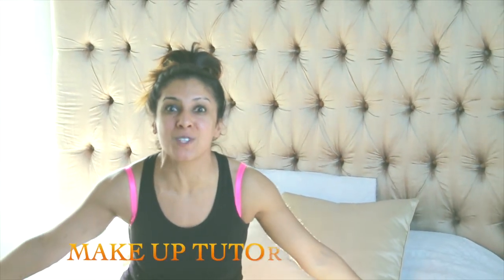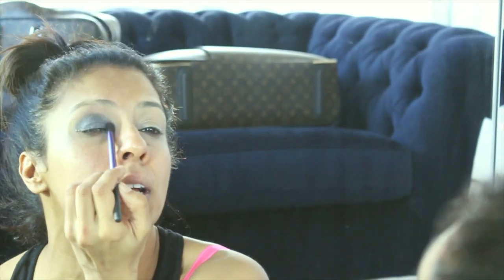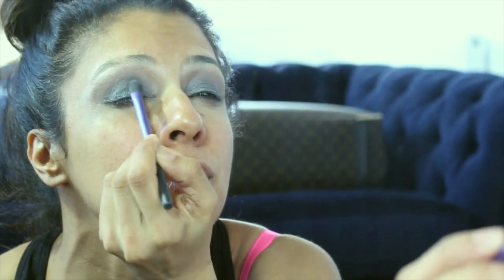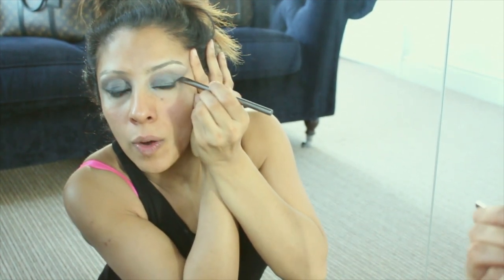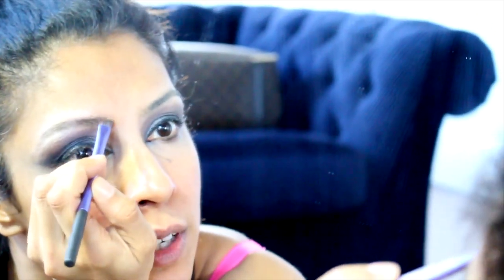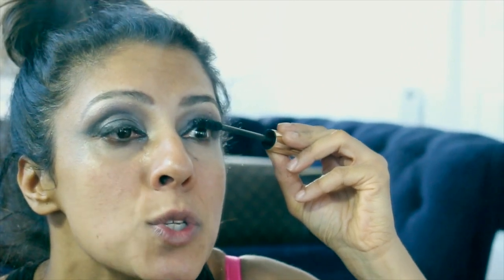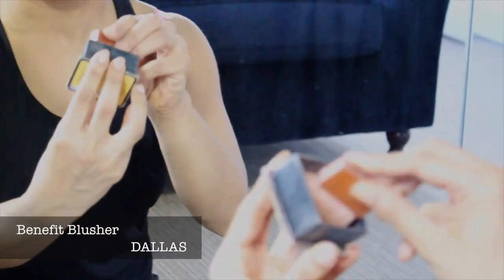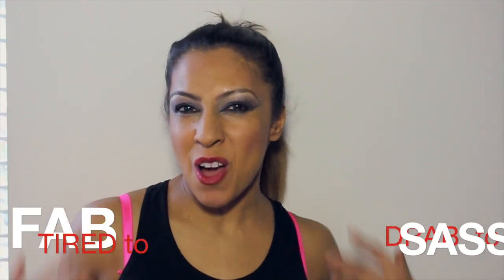Valentines Special Make Up Tutorial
Valentines Special Make Up Tutorial - Narinder Kaur Blimey
This is an overall makeup tutorial for a date night.

Narinder Kaur Blimey xxx